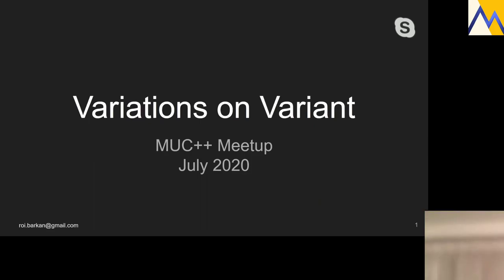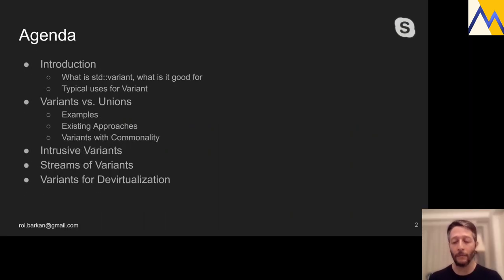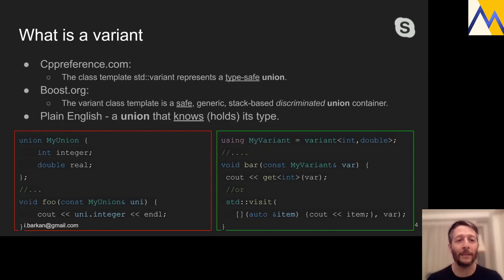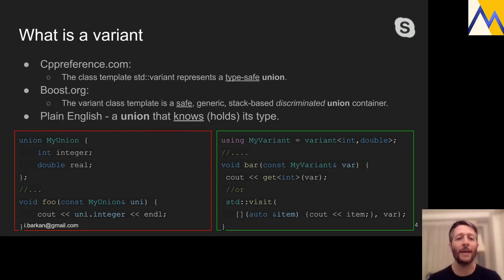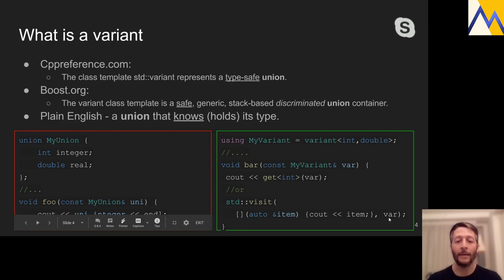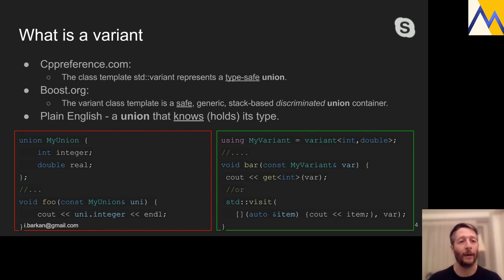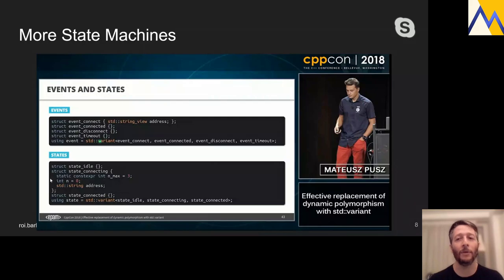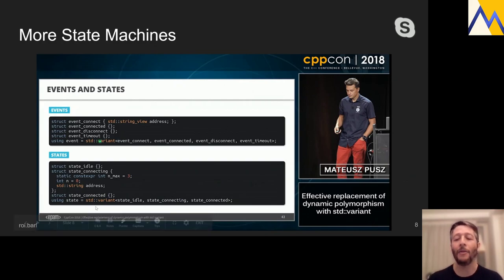[MUC++] Roi Barkan - "Variations on Variant" (Virtual)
std::variant was added to C++ in 2017 as a type-safe alternative to C's union. To start us off, I will shortly introduce the rationale of std::variant and the typical ways in which it can be used. I will also try to give insights into the way std::variant is typically implemented, highlighting the memory layout and its run-time performance implications. The bulk of the talk will then focus on the key differences between std::variant and union, and discuss a common use-case where unions are typically used which std::variant does not support - serialization of streams of a trivially copyable object to files or to network. Then, I'll suggest approaches to tackle this shortcoming: Intrusive-Variant, Variant-of-Base. When presenting and describing the approaches above, I will dive deeper into what the C++ standard says about unions and their pitfalls, and discuss reasoning and issues. Time permitting, I'll finish off with a counterintuitive uses of std::variant - simple and safe mechanism for de-virtualization. After attending this talk, participants should be better equipped to use this relatively new concept to modernize existing low-level C style code and will have a better understanding of how variants work under the hood.